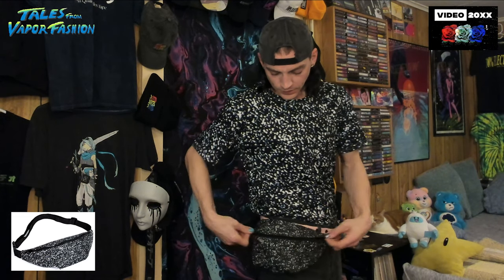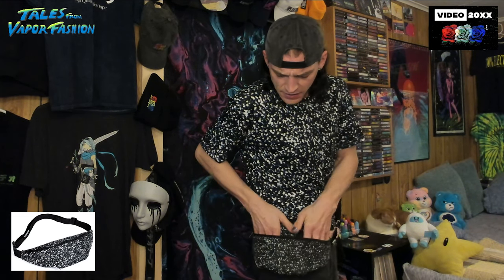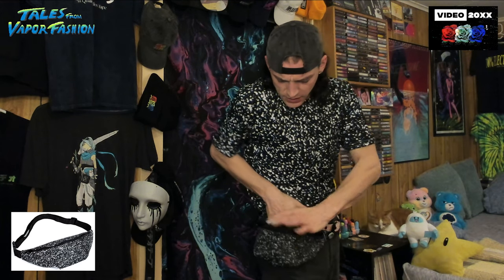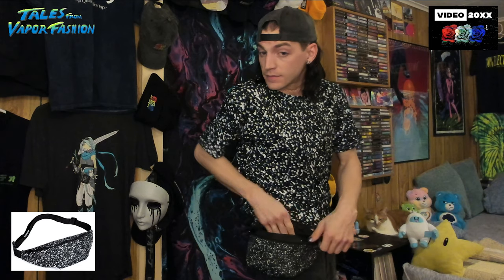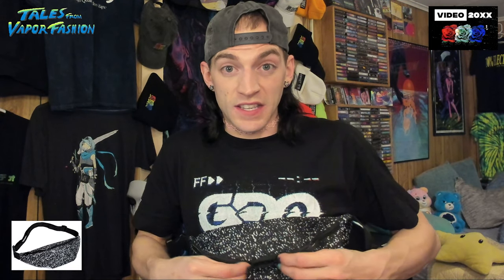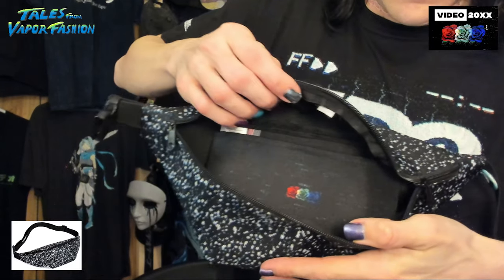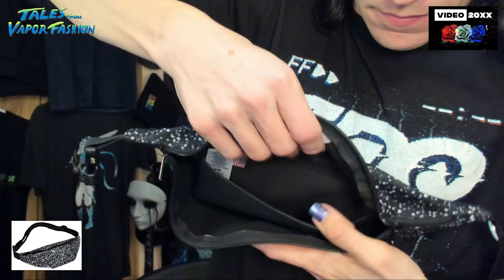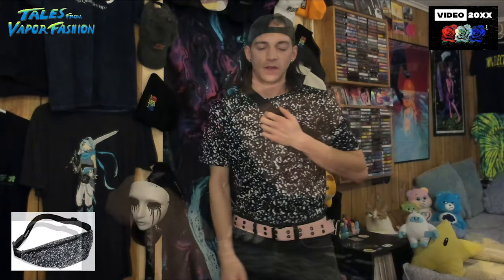VIDEO-20xx CRT FUZZ Collection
*BIG THANK YOU Video-20xx aka VHSSTILLS aka R23x aka Marc Junker*

Background music R23x EXCLUSIVE from Equip's Picks bandcamp fan club
R23x set from
JUNK (memories of Neo Gaia 2019)